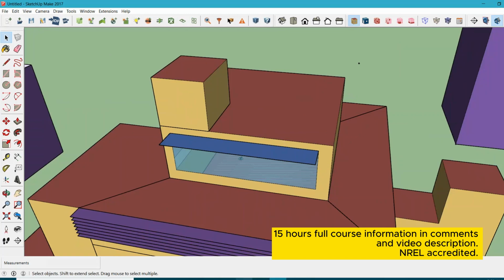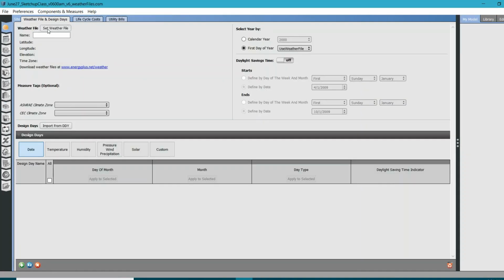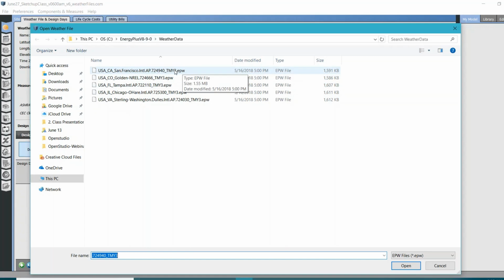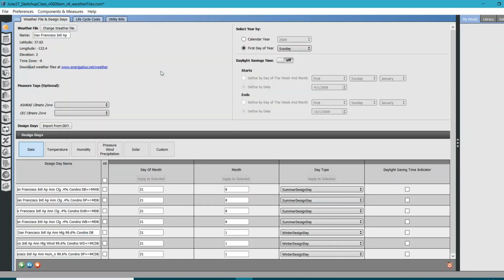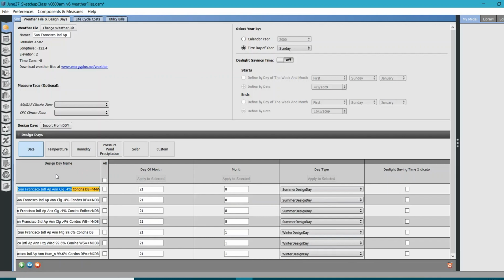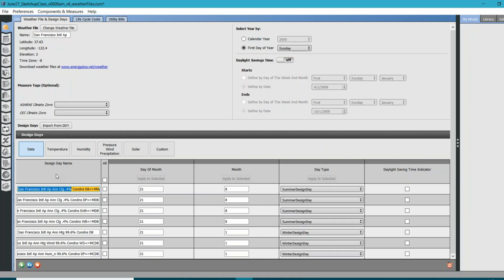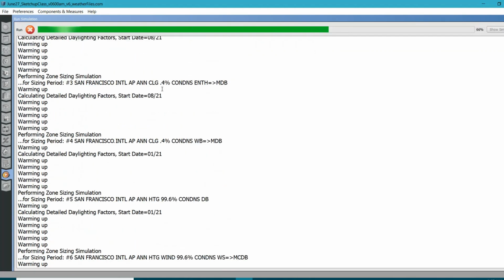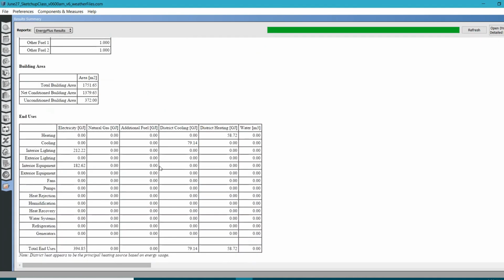OpenStudio Building Energy Analysis Tool | V09 - WEATHER Files | EnergyPlus Simulation | NREL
Learn how to bring EnergyPlus Weather Files in OpenStudio Building Energy Analysis Tool  in OpenStudio interface in this video. Welcome to our comprehensive guide on OpenStudio Building Energy Analysis Tool, a cross-platform collection of software tools designed to support whole building energy modelling using EnergyPlus and advanced daylight analysis using Radiance.
This energyplus weather files installation video will help you to create the building geometry and whole building simulation in OpenStudio Building Energy Analysis Tool.

For OpenStudio (EnergyPlus interface) for Professionals On Demand Lessons, please

A brief summary of the course:
- Learn how to start to finish energy model in OpenStudio
- Learn efficient ways to create building geometry
- Learn to model beginner to advanced level HVAC equipment
- Understand how to create and customize airside systems
- Understand how to create and customize HVAC plants
- Utilize Measures
- Optimize Design via parametric analysis

We'll delve into OpenStudio Standards, a collection of Measures and resources that automate the construction of prototype building models and facilitate compliance with ASHRAE Standard 90.1 Appendix G “Performance Rating Method.”

This video is a part of "Module 3: Define space properties: space loads & schedules" from the above training:

Watch as we move from the Sketchup plugin to the full OpenStudio program. Learn the workflow in OS; and watch as we demonstrate how to use the library to assign typical building details (without the stress and uncertainty of creating it yourself). Then, watch as we create & assign weather related information, utility bills for calibration, schedules, construction details as well as space loads.